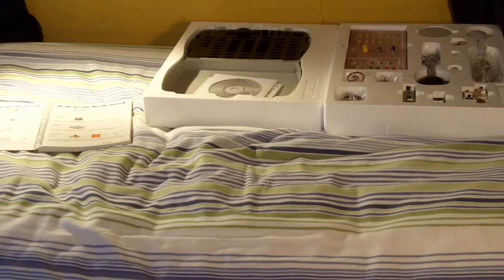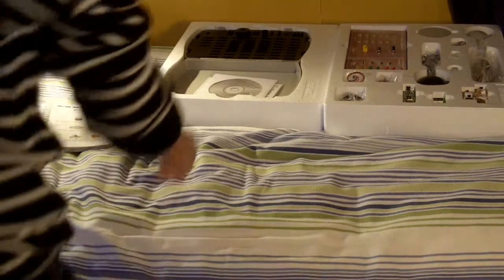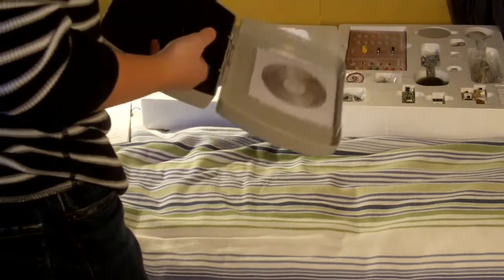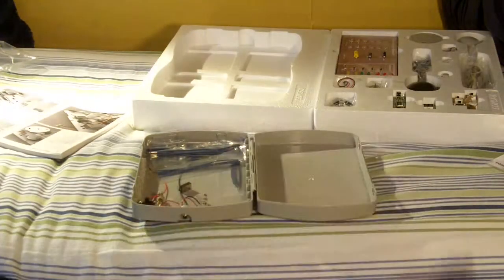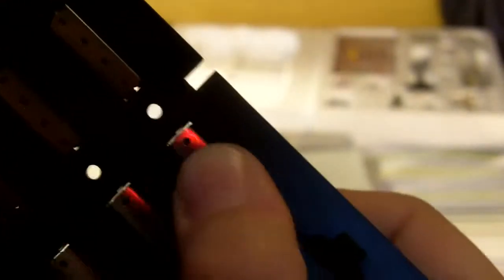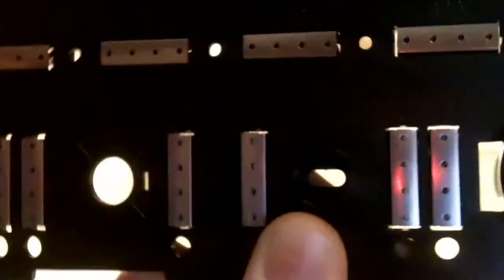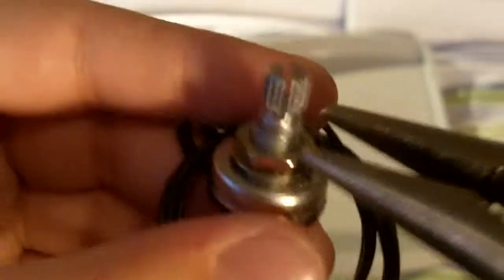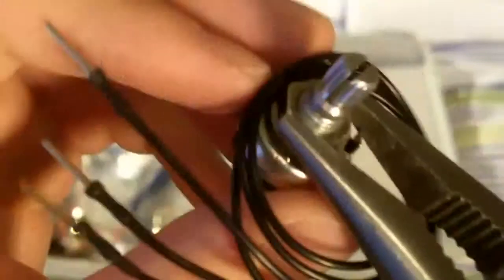Thames & Kosmos Microcontroller Setup: Part 1/2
Just watch for detailed instructions!